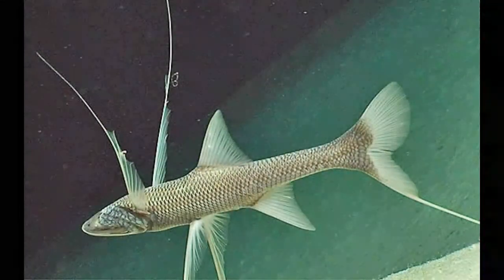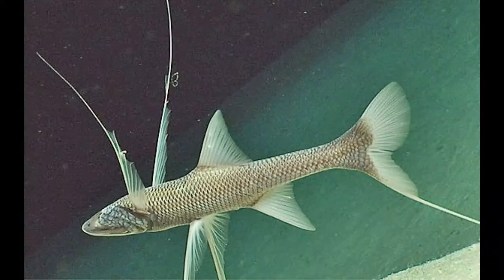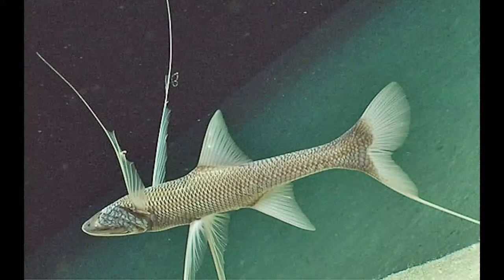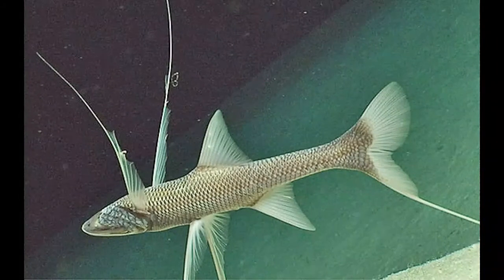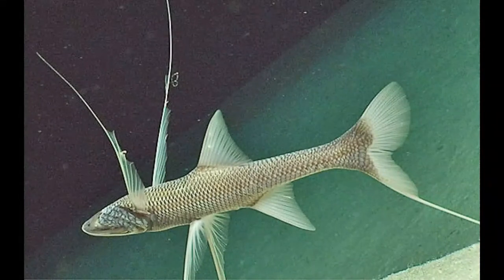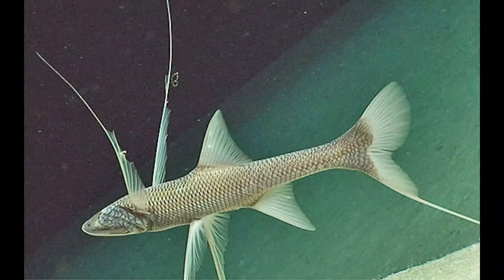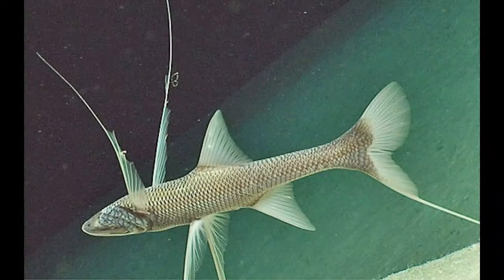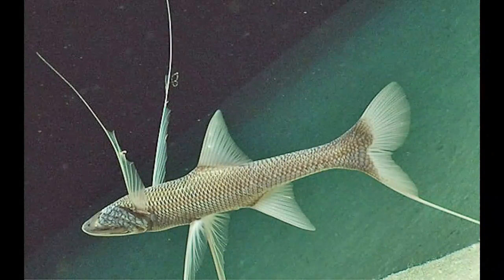Tripod fish Facts Interesting Facts about Tripod fish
tripod fish
tripe fish
tripod spiderfish
ikan triggerfish
tripod fish walking
tripod fishing rod holder
the tripod fish
deep sea tripod fish
tripod stand 7 feet
tripod spider fish
tripod fish facts
big triggerfish
tripod fish drawing
tripod fish adaptations
tripod fish habitat
5 tripod
tripod fish eating
tripod fish video
tripod fish eyes
tripod fish skyrim